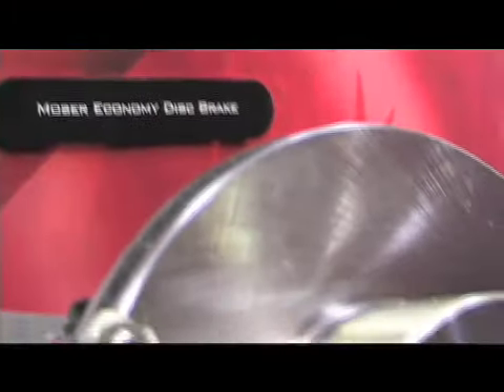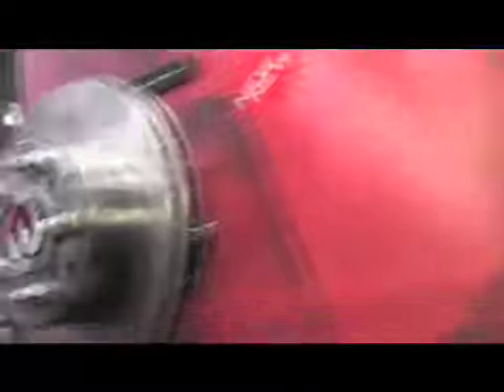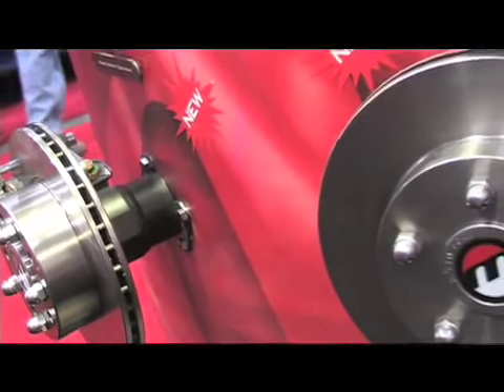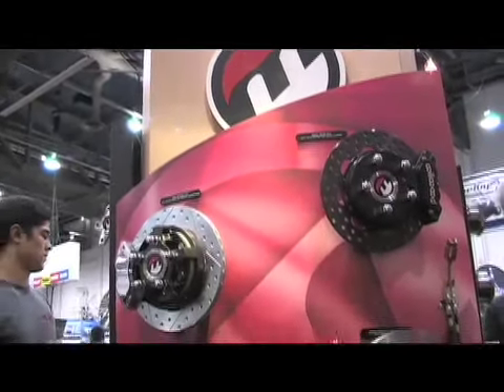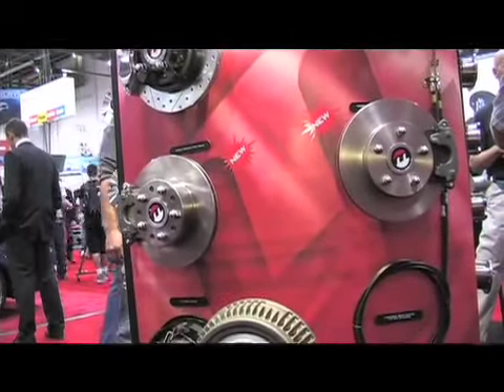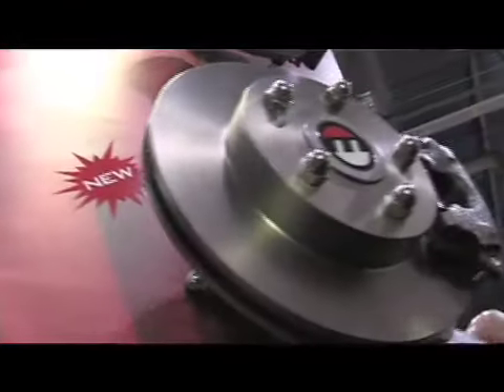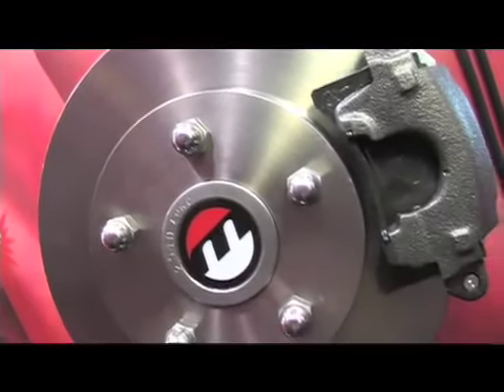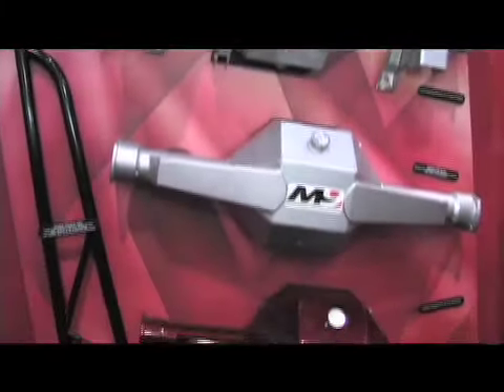StreetLegalTV.com-Moser Economy Disc Brake at SEMA 08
Moser brings an economy brake upgrade for any application under the sun whether it be Ford GM or Dodge Moser has an affordable disc brake for you